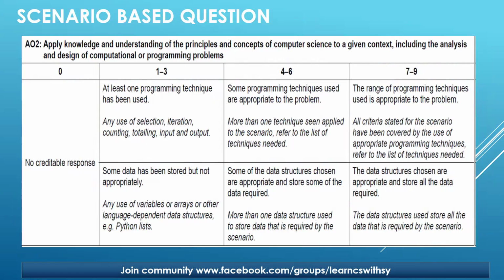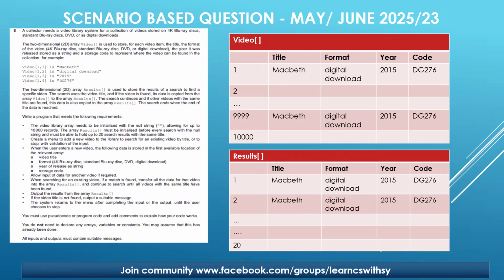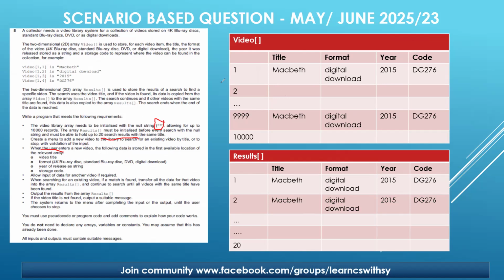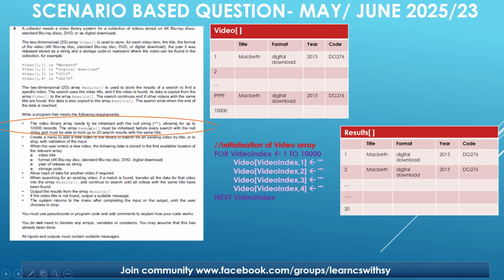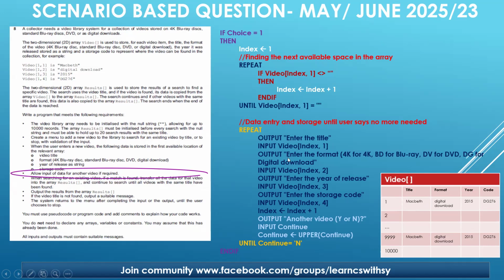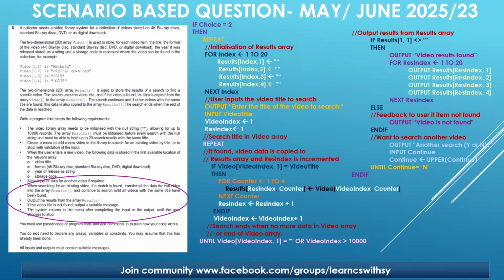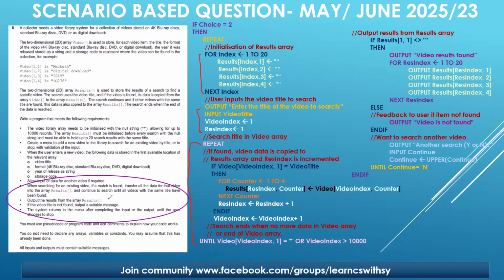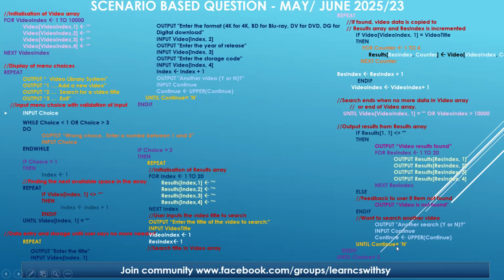IGCSE|O Level Computer Science - The Scenario-based Question-15 Marks May/June 2025 Paper 23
📚 Assalamu Alaikum!

In this video, we break down a full scenario-based question from the May/June 2025 Paper 2 (Question 8) for O Level and A Level Computer Science. 🧠

This question tests Assessment Objective 2 (AO2) and Assessment Objective 3 (AO3) — covering key programming concepts like:

🧾 Initializing 2D arrays (video and results)

🔄 Loops (iteration, nested loops)

🔎 Searching (linear search)

📥 Input validation

🧠 Data structures

📤 Output handling

✅ Full menu system with input options and termination condition

You'll learn how to write pseudocode that meets marking criteria, use selection (IF/ELSE), and understand how marks are distributed. Perfect for students preparing for their CAIE final exams or anyone struggling with programming logic in scenario-based questions.

💡 By watching this, you'll know how to:

Build a video library system

Add new videos dynamically

Search for existing videos by title

Store and retrieve structured data using arrays

Write clean, commented code that meets all assessment criteria

Happy learning! 💻🎓🌟

o level computer science, o level computer science lectures, o level computer science data representation